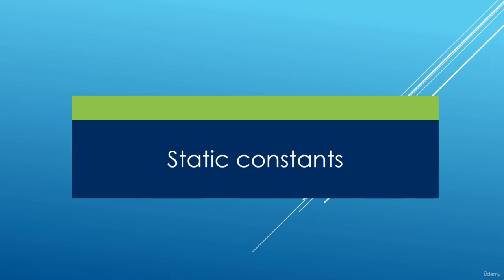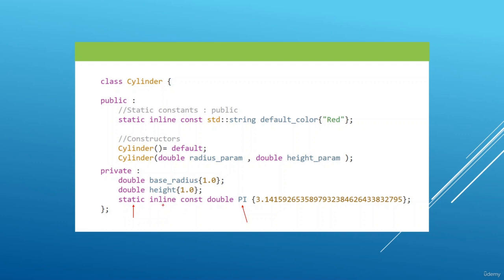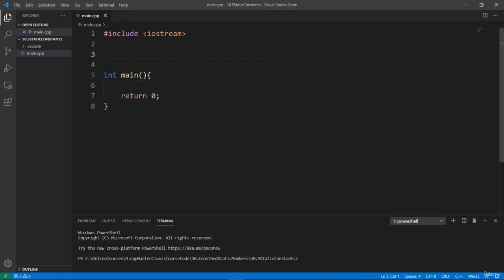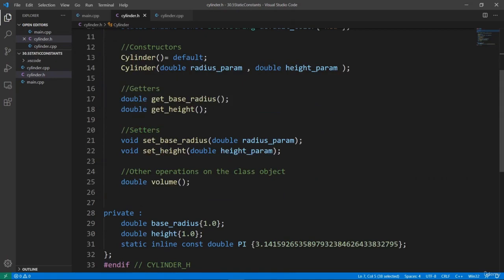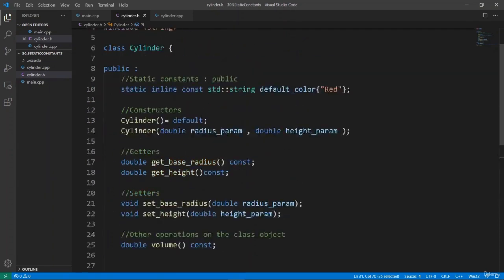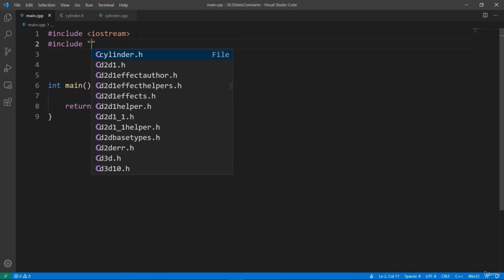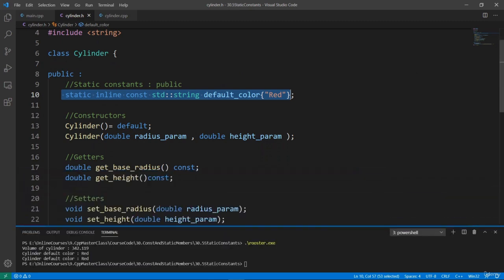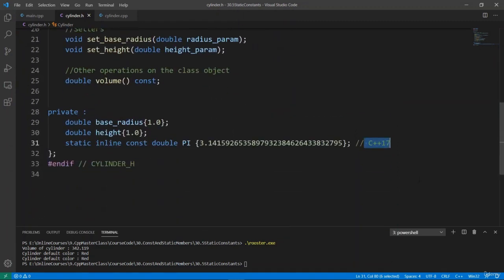007 Static constants